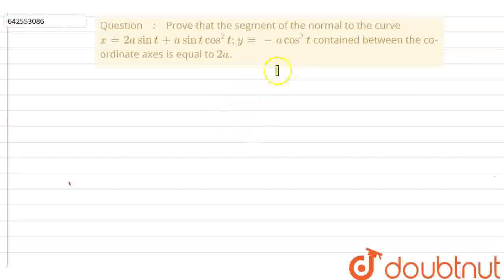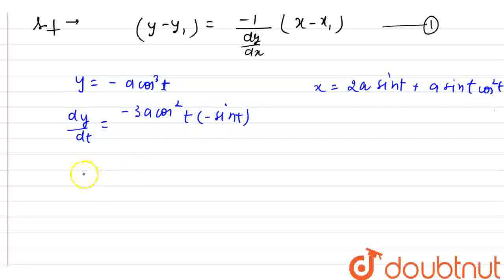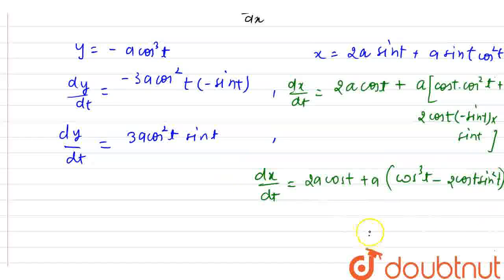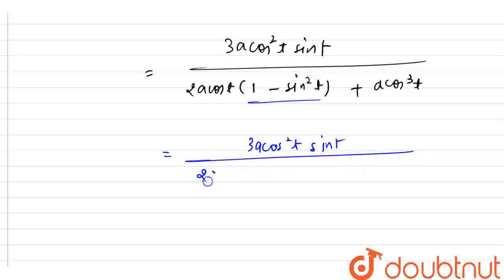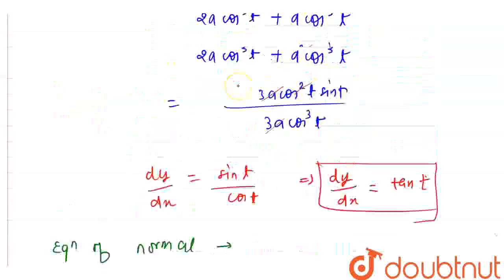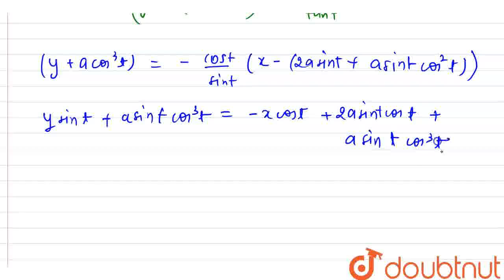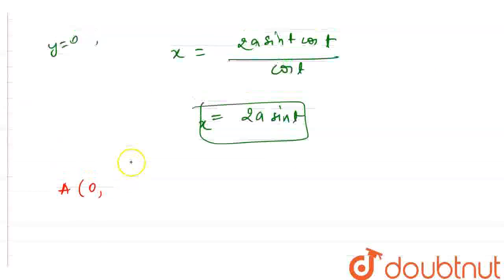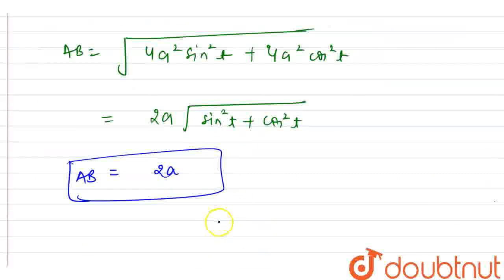Prove that the segment of the normal to the curve x= 2a sin t + a sin t cos^2 t , y = - a cos^3 ...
Prove that the segment of the normal to the curve x= 2a sin t + a sin t cos^2 t , y = - a cos^3 t contained between the co-ordinate axes is equal to 2a.
Class: 12
Subject: MATHS
Chapter: APPLICATIONS OF DERIVATIVES
Board:IIT JEE

👉 Have Any Query? Ask Us.